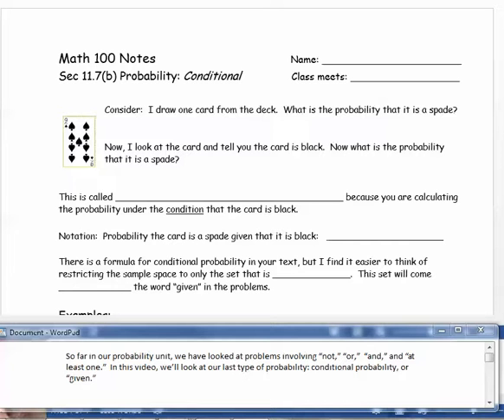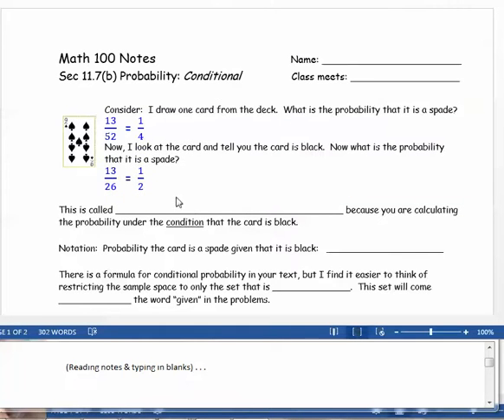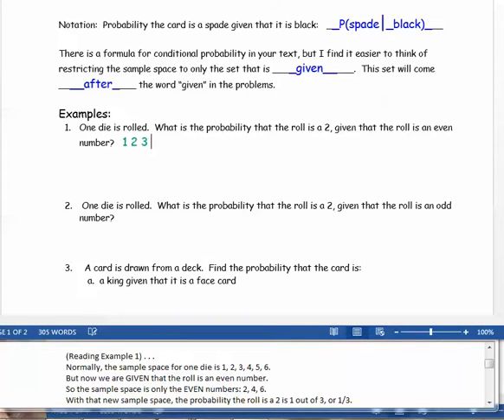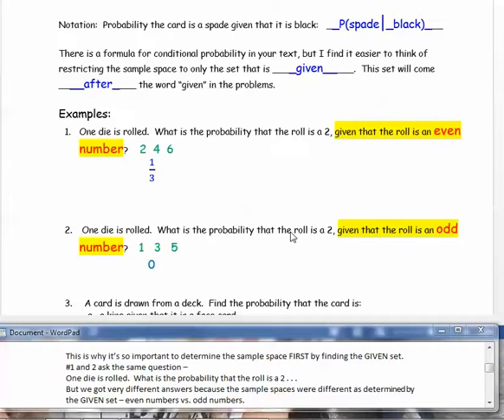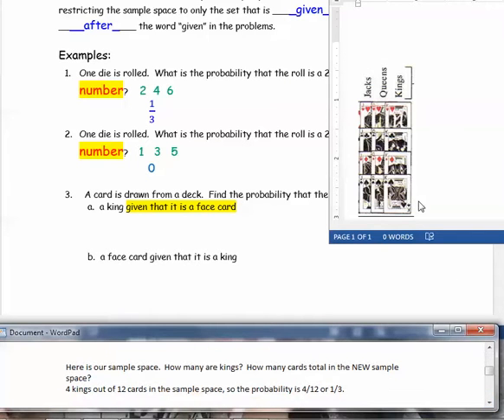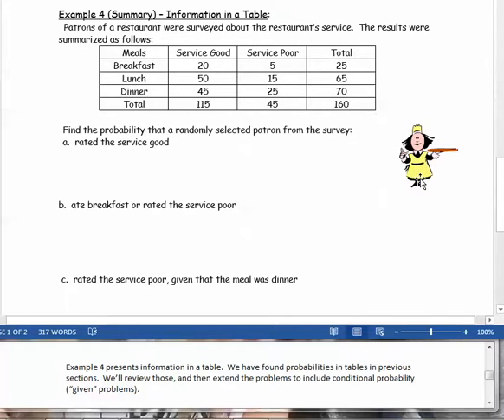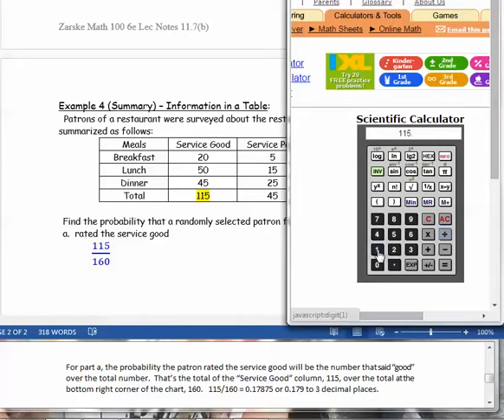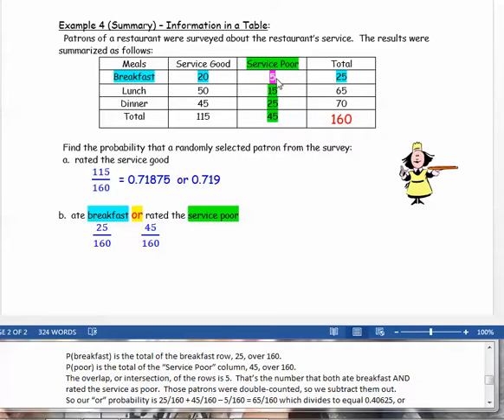CZ M100 Lec Video 11.7(b) Part 1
Section 11.7(b) Part 1 Probability - Conditional
Professor Cindy Zarske
Fullerton College
Blitzer "Thinking Mathematically" 6th Ed.